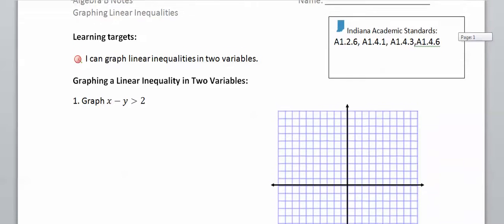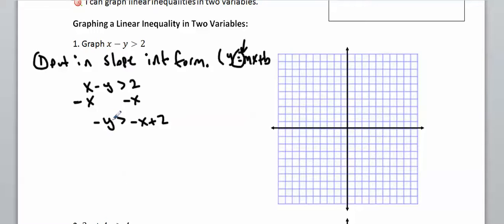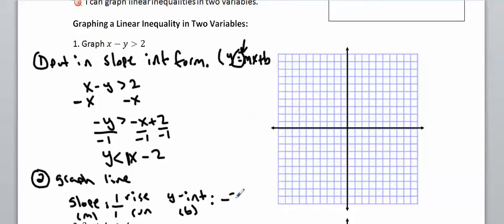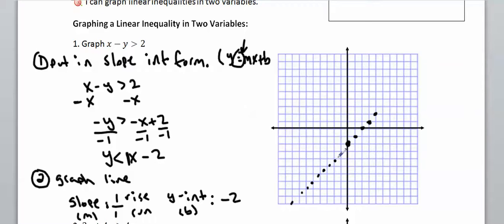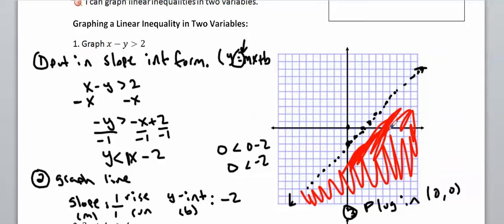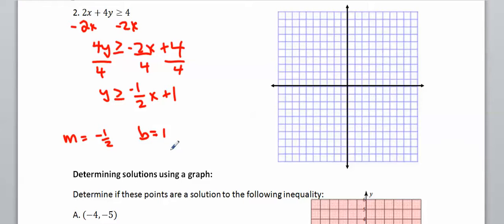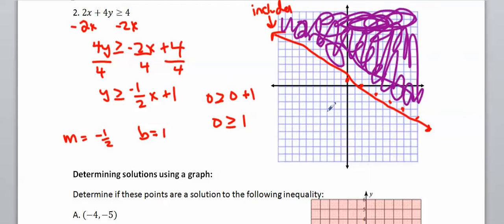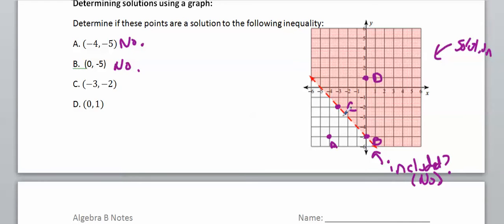Graphing Linear Inequalities